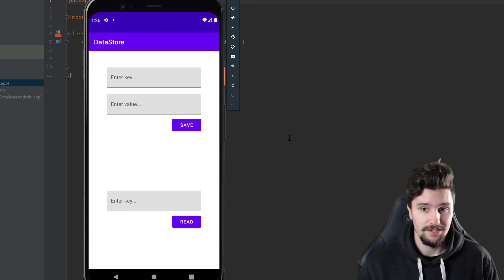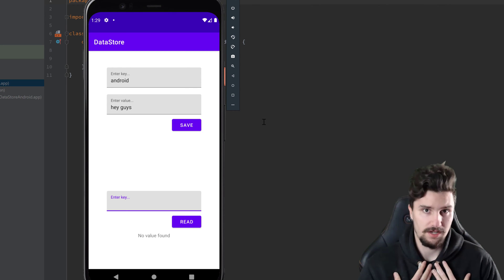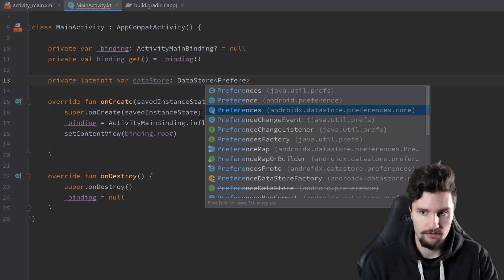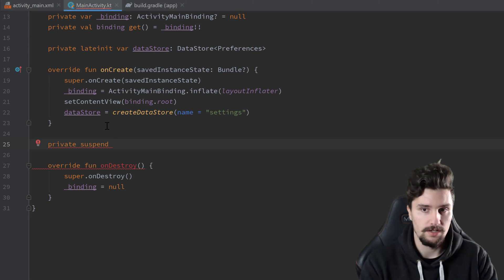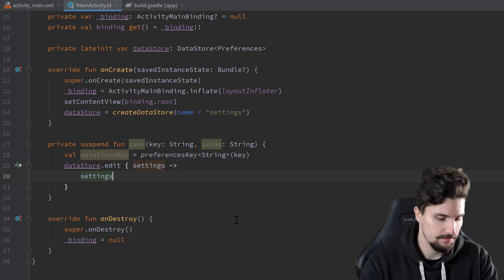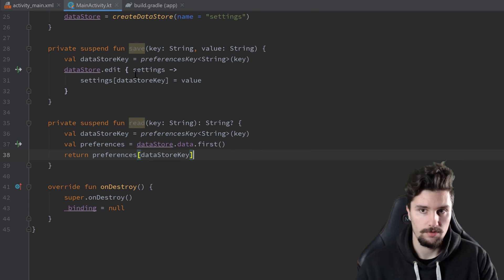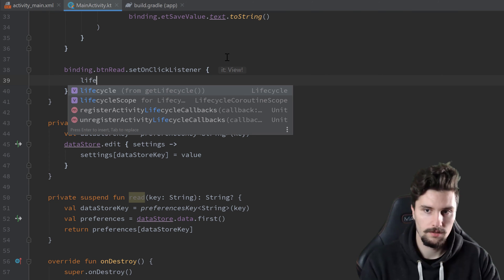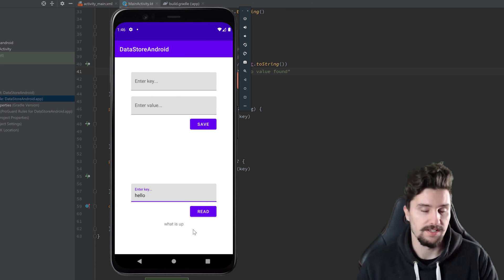Preferences DataStore in 10min (SharedPreferences deprecated)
In this video you will learn to read from and write to preferences datastore in android.